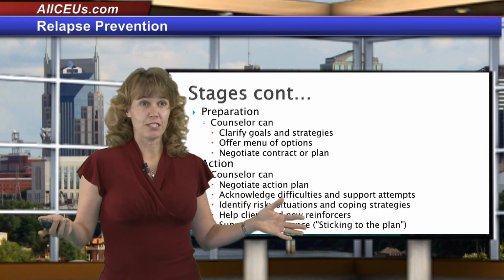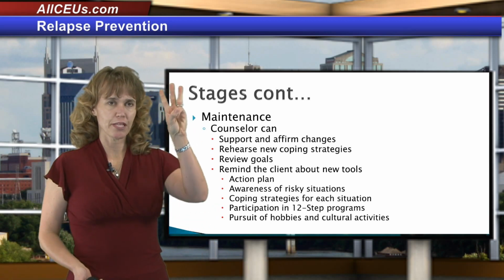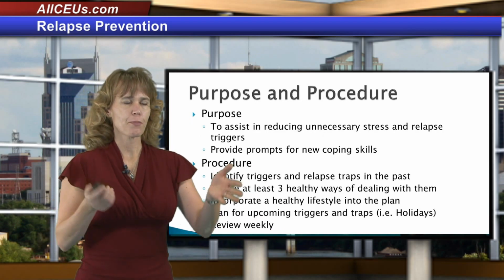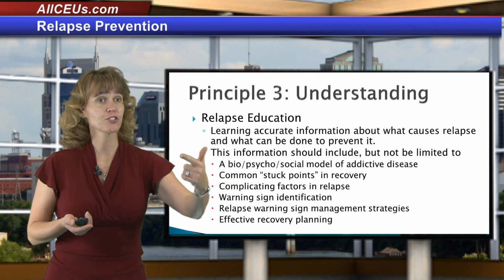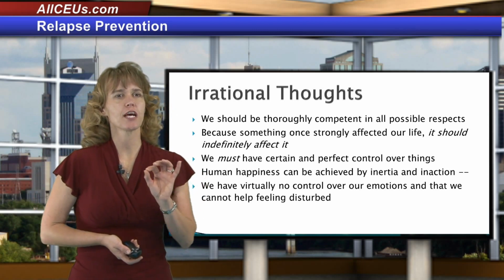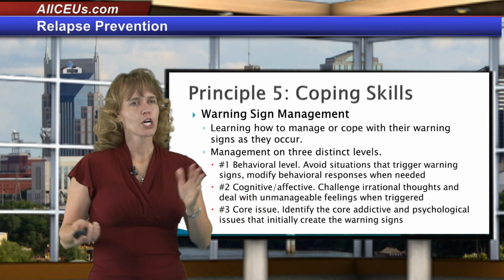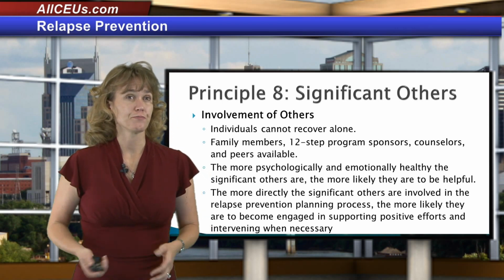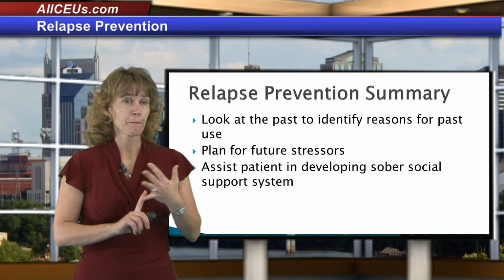Relapse Prevention for Counseling CEUs for LPC, LMHC, LCSW, Addiction and Substance Abuse Counselors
Continuing Education for LMFT, LCSW, LPC, LMFT.  NAADAC and State Accredited Education Provider Dawn-Elise Snipes, PhD, LPC NPI: 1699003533  Dr. Dawn-Elise Snipes is a Licensed Professional Counselor and Qualified Clinical Supervisor.  She received her PhD in Mental Health Counseling from the University of Florida in 2002.  In addition to being a practicing clinician, she has provided training to counselors, social workers, nurses and case managers internationally since 2006 through AllCEUs.com CEUs for this video are available

0:00 Introduction
0:51 Stages of Readiness for Change
6:15 Stages cont...
17:11 Signs of Relapse Emotional
19:28 Signs of Relapse Mental
20:30 Relapse Pitfalls
22:36 Purpose and Procedure
25:33 Self-Regulation Stabilization Detoxification from alcohol and other drugs
29:50 Understanding Relapse Education
32:56 Self-Knowledge Cont... Develop individualized warning sign list by identifying
33:53 Irrational Thoughts
45:30 Coping Skills Warning Sign Management Learning how to manage or cope with their warning
48:48 Awareness
51:46 Significant Others
55:36 Maintenance Relapse Prevention Plan Updating
56:55 Maintenance cont...
58:05 Theory and Purpose of Step-Down
59:44 Relapse Prevention Summary Look at the past to identify reasons for past